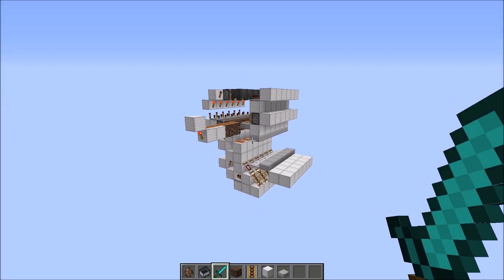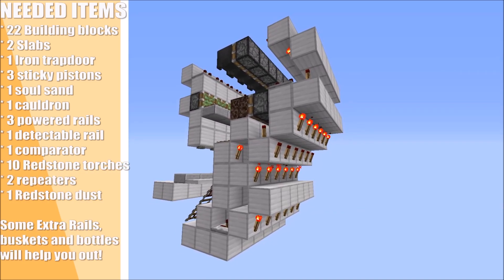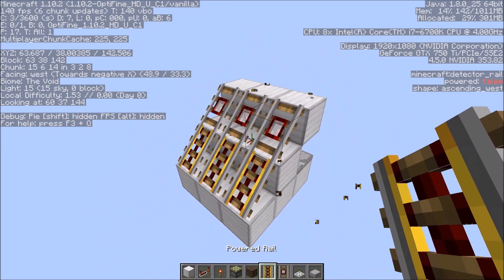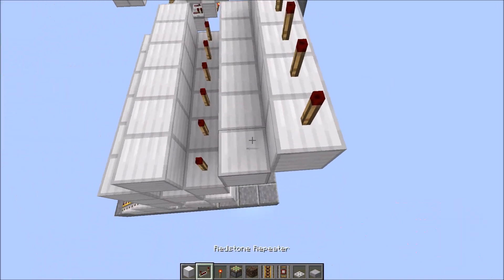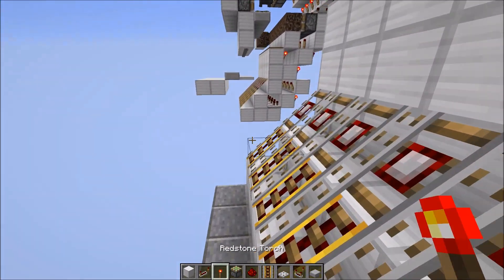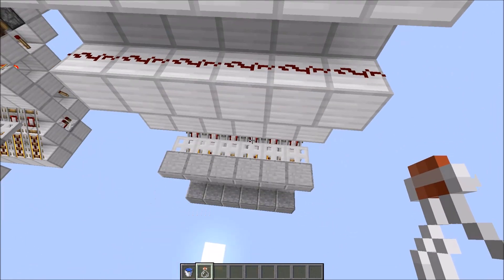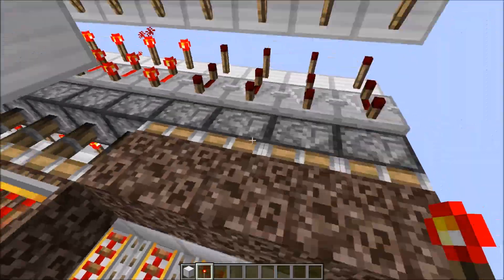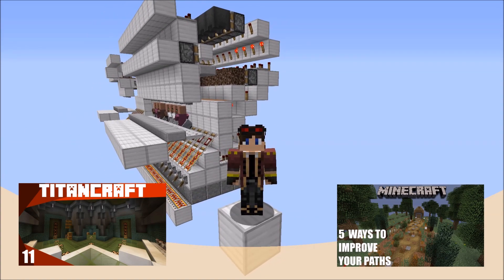Minecraft 1.12.2: Ultimate Villager Trading Hall!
Description

In This Redstone tutorial, we will be building the ultimate villager trading hall!  This design is by Kalvin but was modifyed and showed to me by GrifterMage!  It comes packed with features such as

    - No water streams! Stay water free and use rails instead!

    - Not slow! Unlike other rail trading halls, this one operates quickly

    - Fantastic Overall! Easy to build, easy disposal, and simple to integrate into your builds!

Want a schematic to help you build? Here ya go!

If you enjoyed the video, and found it informative, like the video! It really helps me out... gives me the feelies!
Other series!